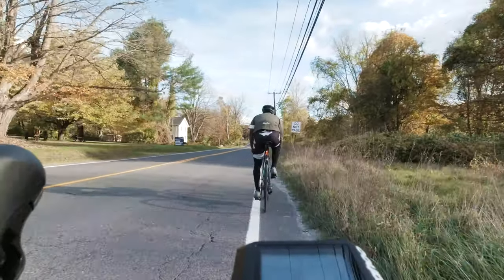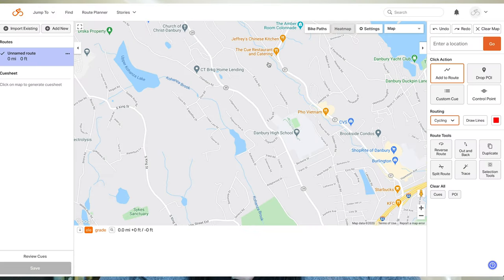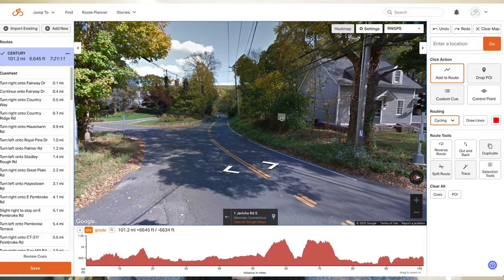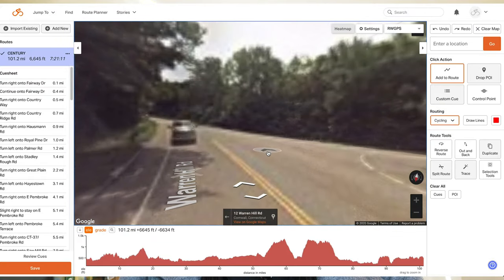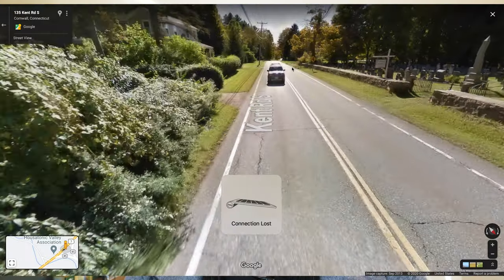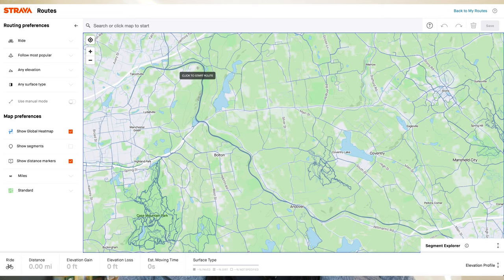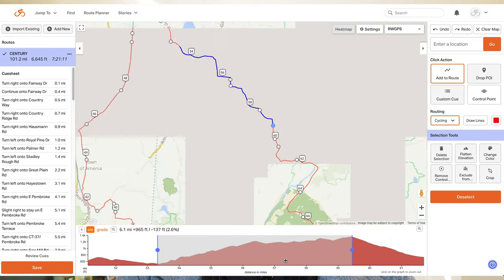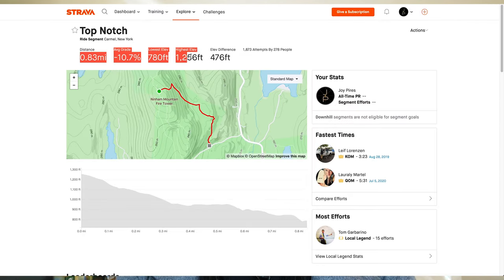Mapping Out Bike Routes With RideWithGPS and Strava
I map out a lot of my rides not only to prevent myself from getting lost, but to provide safety and security on my long rides. Here, I talk about what features I like in using RideWithGPS and Strava, and how to use these features.

Bikes in this video:
Road bike: Men's/Women's Canyon Ultimate Disc 8.0
Mountain bike: Marin Wildcat Trail 5
Indoor: Concept2 Bikeerg